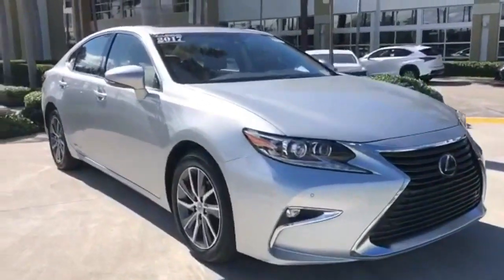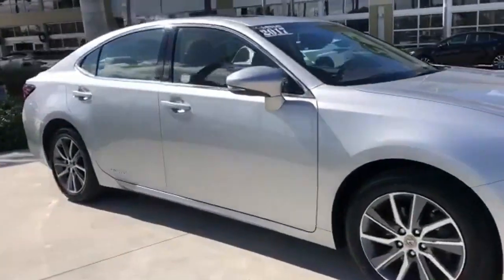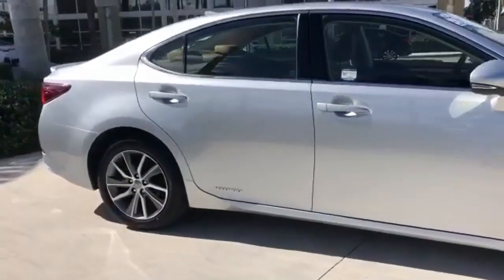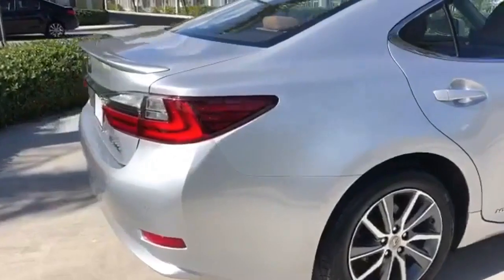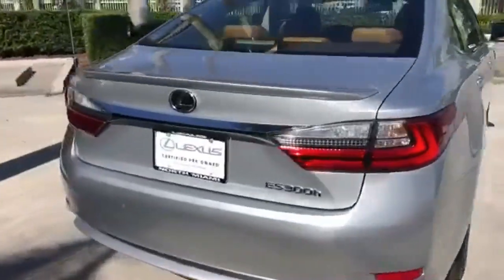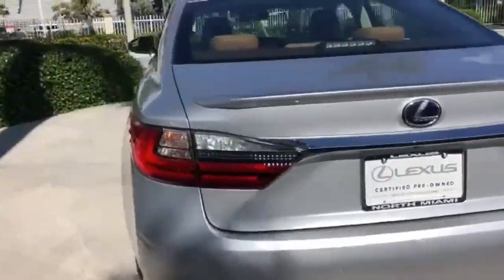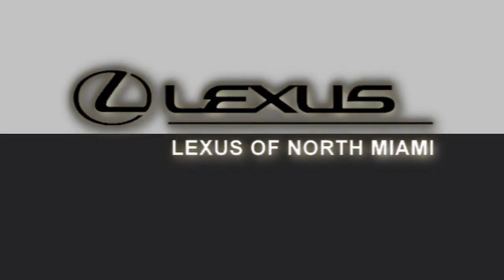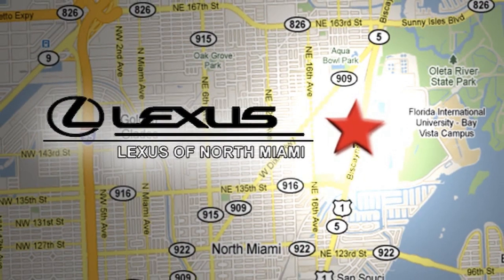Used 2017 Lexus ES Miami, FL #21090301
Year: 2017
Make: Lexus
Model: ES
Trim: 300h Luxury
Engine: 2.5L I4 DOHC 16V VVT-i
Transmission: eCVT
Color: Silver
Interior: Flaxen
Mileage: 17180
Stock #: 21090301
VIN: JTHBW1GG2H2147578

Address:
14100 Biscayne Blvd